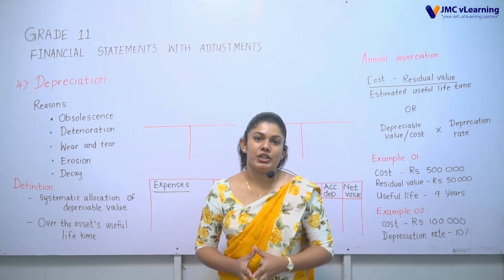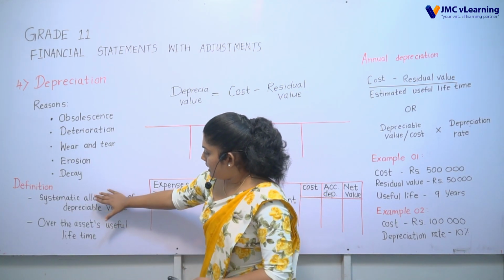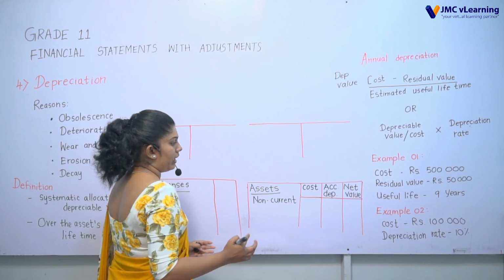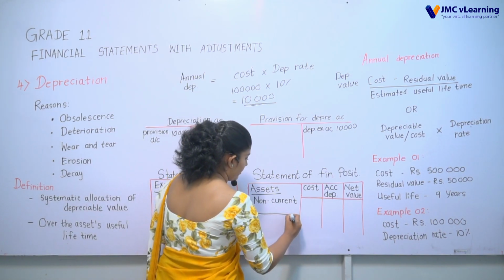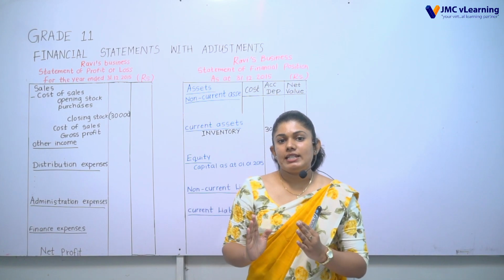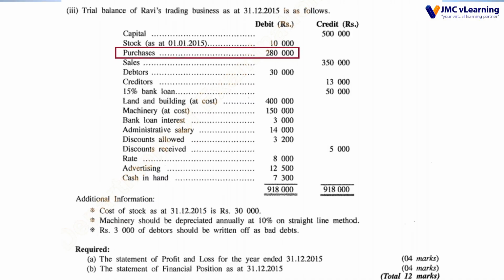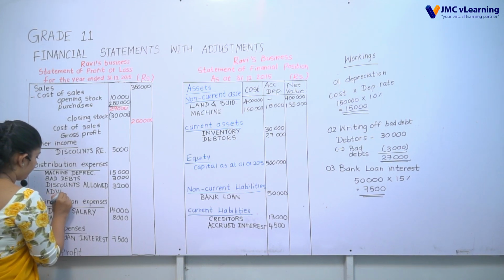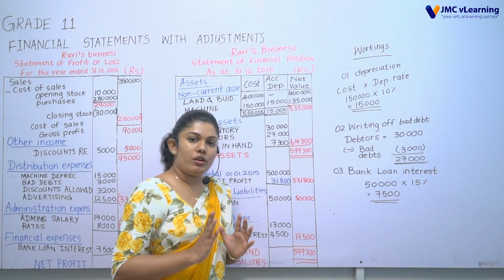Grade 11 BS Unit 05 - Adjustment Entries Part 02